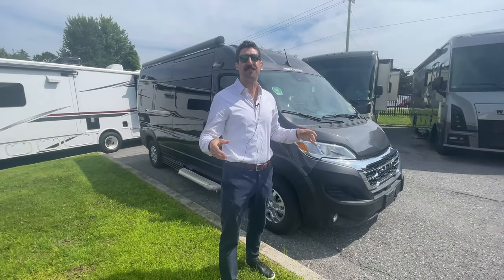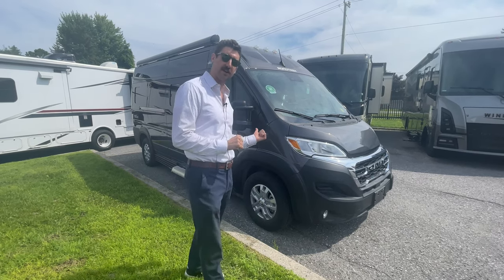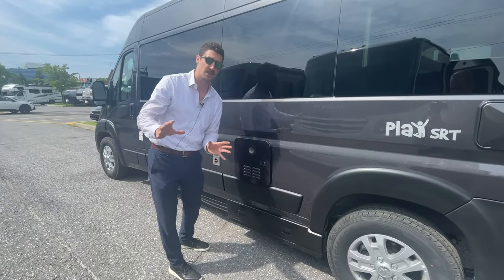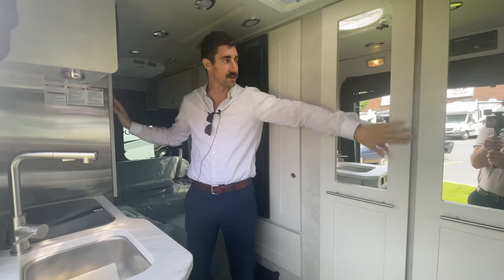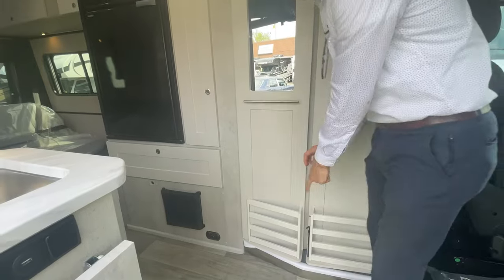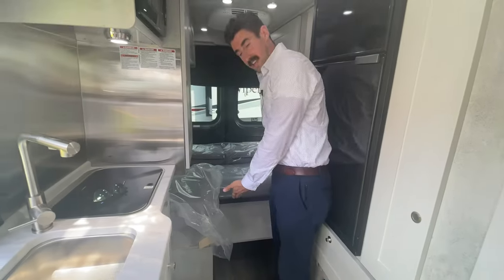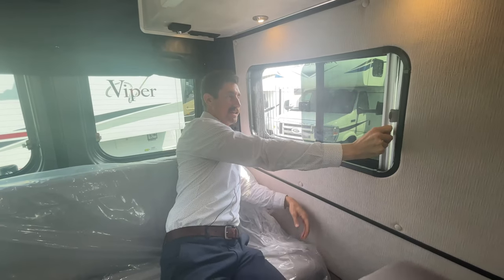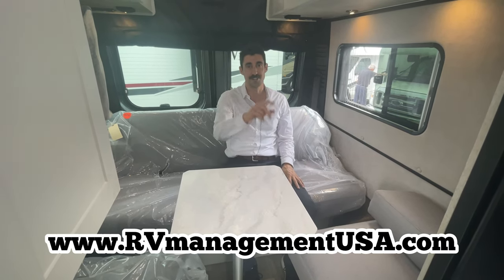Roadtrek Play SRT. Best camper van for Van Life in 2023?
Roadtrek Play SRT: Is this the best van for van life in 2023? Tour this amazing camper van and see how it has everything you need to life the van life in 2023. Would you buy this van?